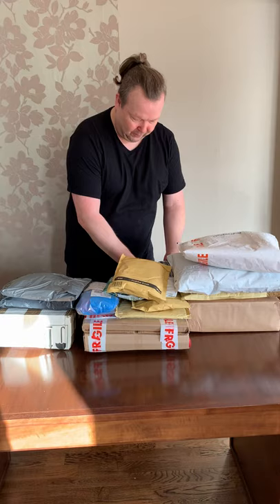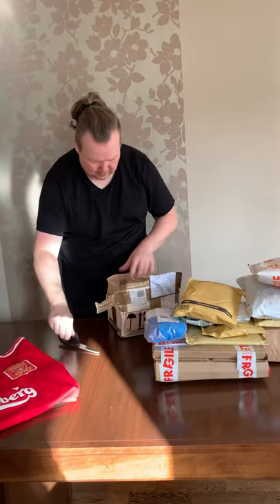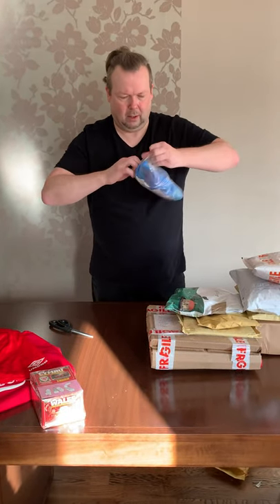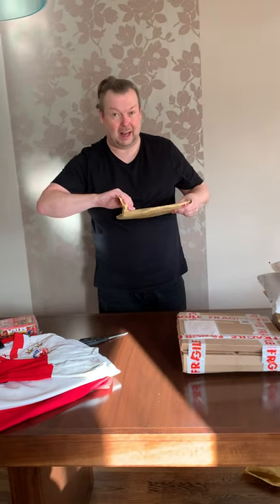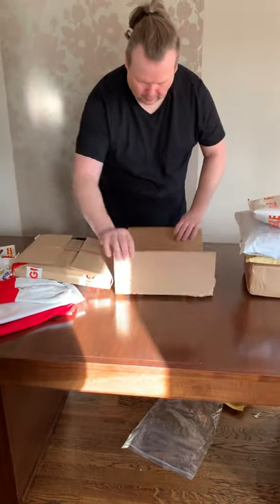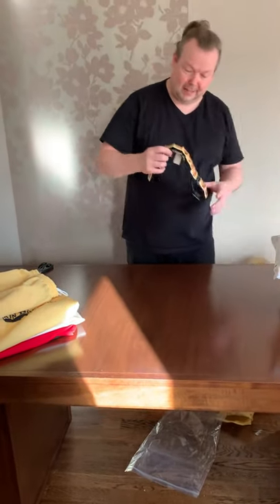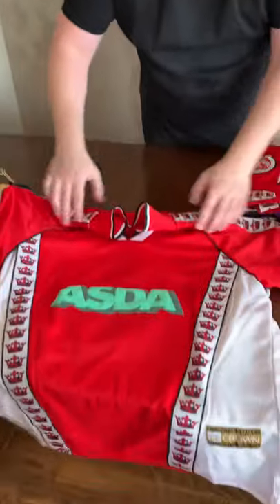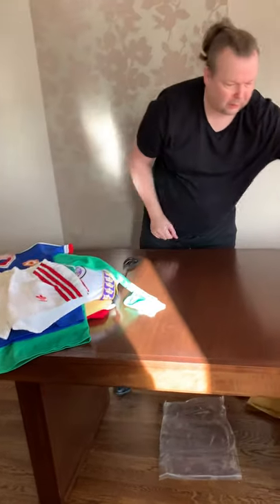1990s football shirts unveiling, Wednesday 28th October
Unveiling of this week’s kits purchases.
All original 70s to late 90s football shirts, shorts and socks